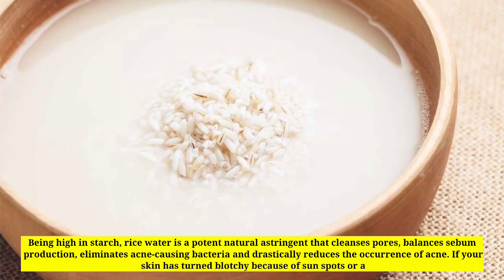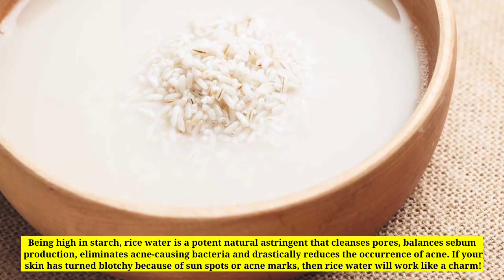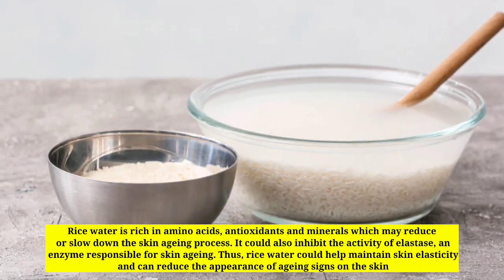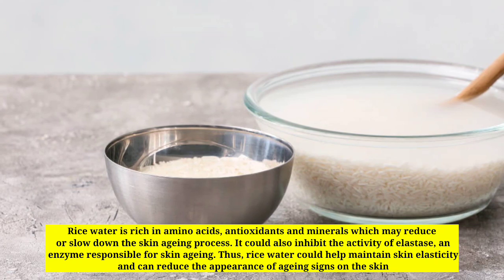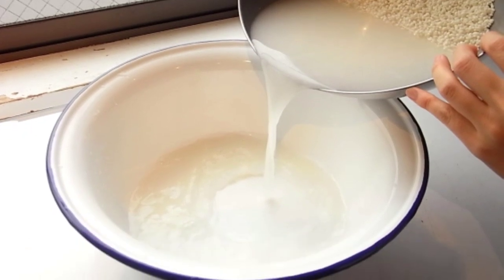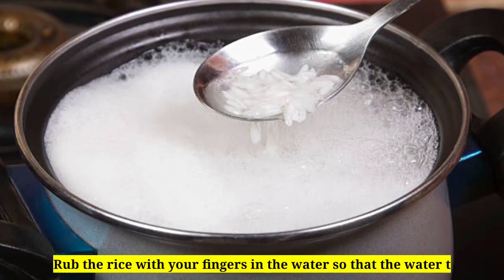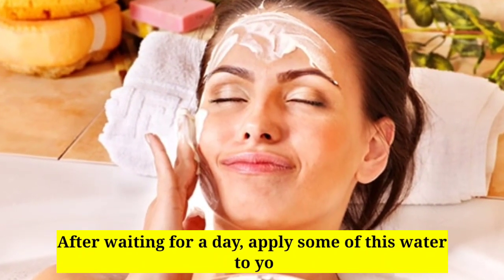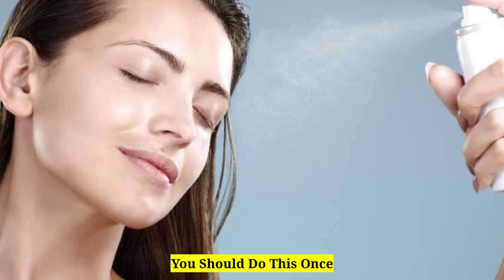7 Days Challenge Glowing Healthy Skin || My secret Korean Rice starch Recipe || PinkishWhite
large pores treatment long natural nails
night routines
open pores face wash
ponds face wash
rice flour for skin whitening
acne
best whitening cream
big pores treatmentclogged pores
clogged pores skin care
collagen drink for skin
cucumber juice for skin
dr dray dark spots
dry skin blackheads
dry skin care home remedies
face care for women
face pack
face wash for oily skin
face white cream
get rid of pores on face
hair wash asmrhome remedies for dark spots on face
homemade skin care
how to remove dark spots in face
how to remove darks on face
korean face care
korean glass skin makeup
large open pores on face treatment
large pores home remedies
long nails
men skin care products
nail care tips
natural beauty secrets
open pores treatment
pinkish glowing skinpore
pores treatment
potato juice for dark spots
rabia skin care
relaxed hair
rice face mask whitening
rice flour face pack
rice powder for skin whitening
rice water for face
self care routines
sensitive skin care products
skin beauty
skin care
skin care secretsskin care tips in tamil
skin whitening home remedies tamil
tamil beauty tips hair
winter hair care
winter season face pack